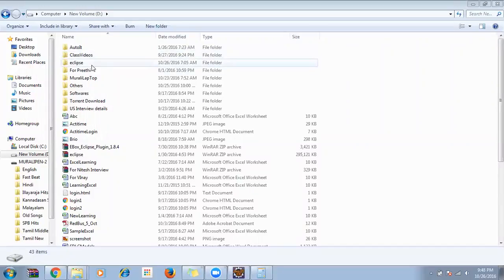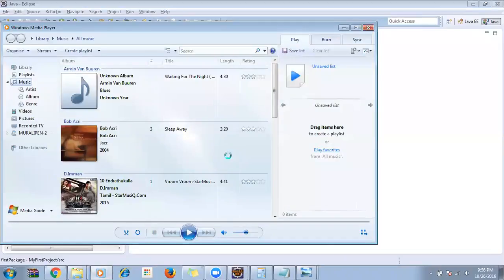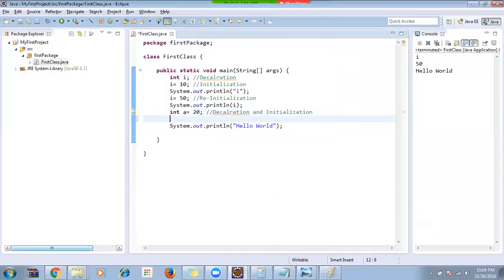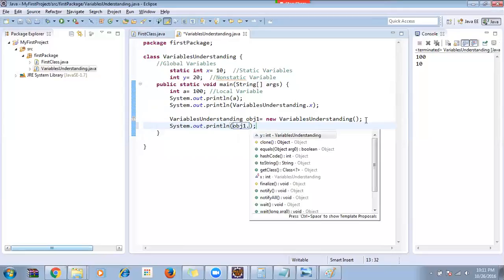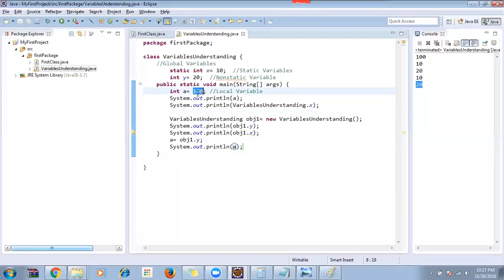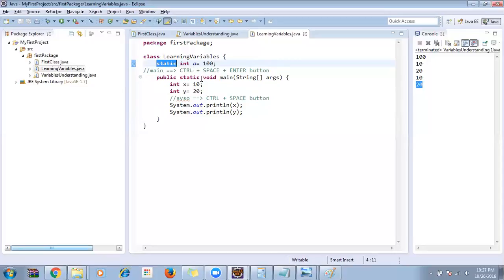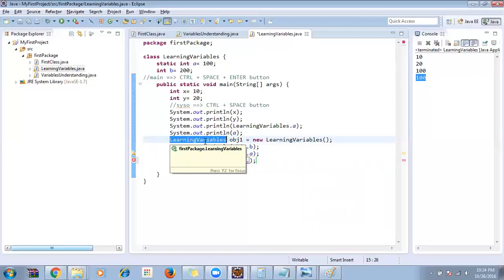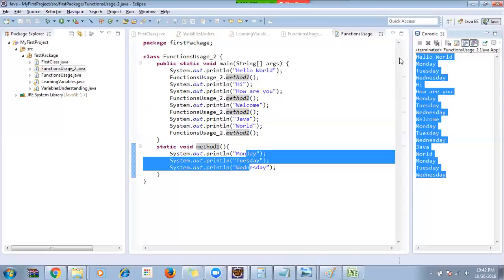Backup Class 2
How a Java program will be executed
Variables
Functions Basic